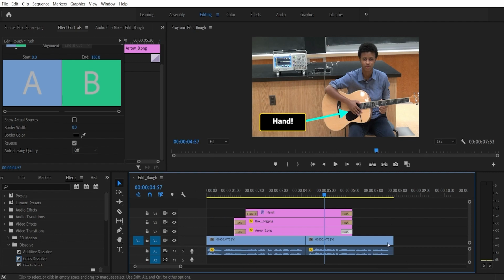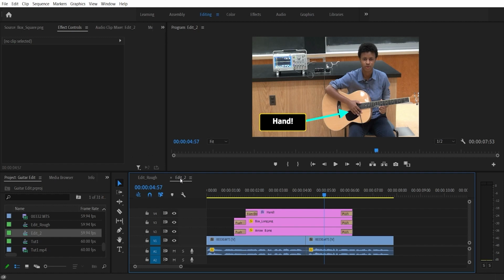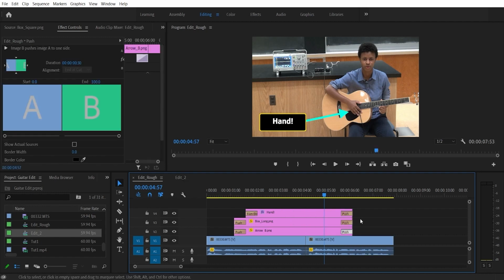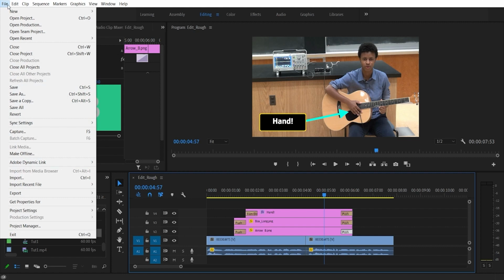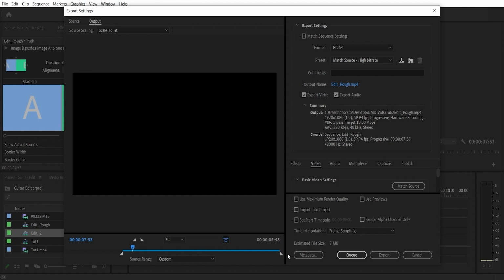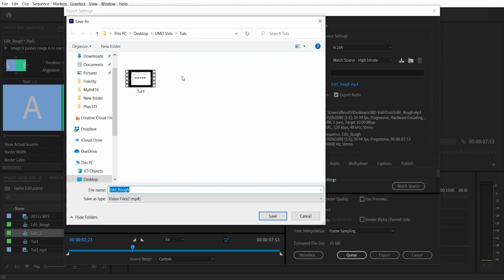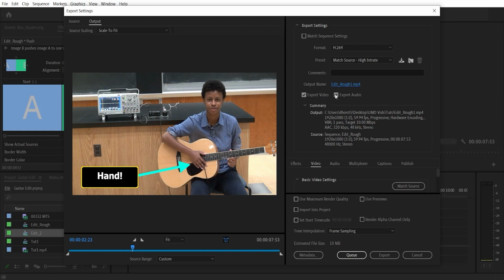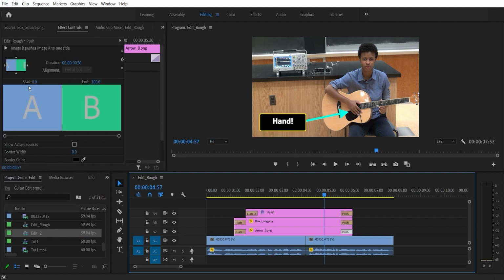Adobe Premiere Beginner Tutorial Part 6 - Exporting Your Finished Video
In this beginner Adobe Premiere Tutorial we show you how to export your finished video so you can share it with everyone.